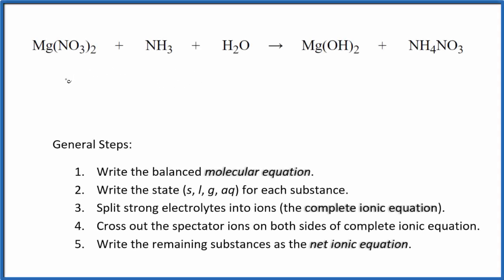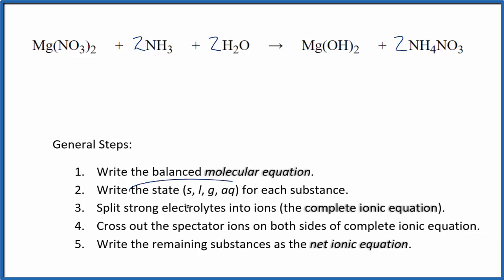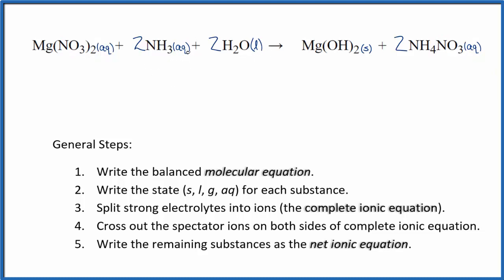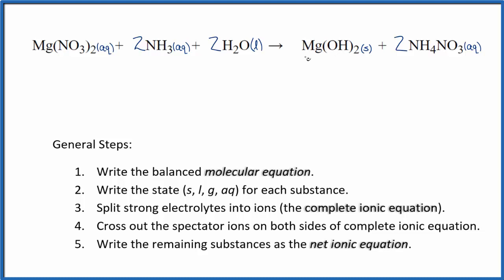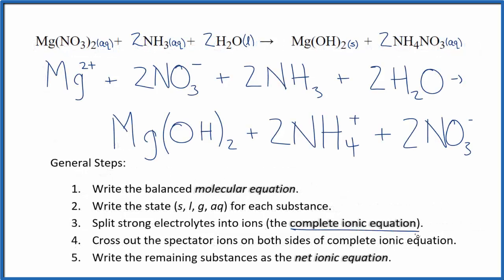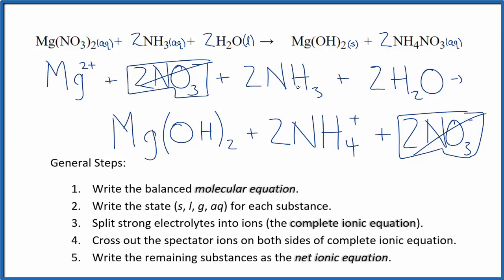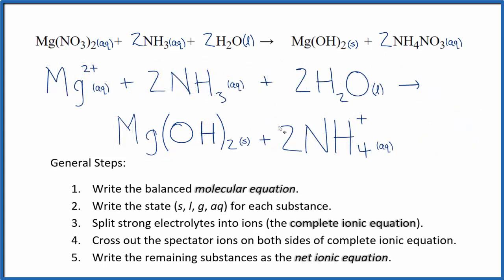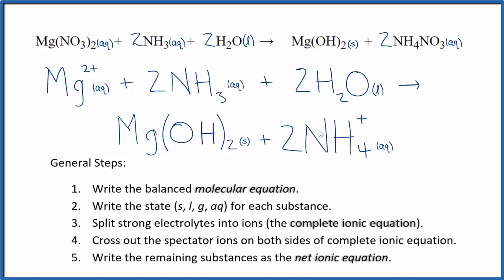How to Write the Net Ionic Equation for Mg(NO3)2 + NH3 + H2O = Mg(OH)2 + NH4NO3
There are three main steps for writing the net ionic equation for Mg(NO3)2 + NH3 + H2O = Mg(OH)2 + NH4NO3 (Magnesium nitrate + Ammonia + Water). First, we balance the molecular equation. Second, we write the states and break the soluble ionic compounds into their ions (these are the strong electrolytes with an (aq) after them). Finally, we cross out any spectator ions. These are the ions that appear on both sides of the ionic equation.

Important Skills

More Practice

General Steps:

1. Write the balanced molecular equation.
2. Write the state (s, l, g, aq) for each substance.
3. Split soluble compounds into ions (the complete ionic equation).
4. Cross out the spectator ions on both sides of complete ionic equation.
5. Write the remaining substances as the net ionic equation.